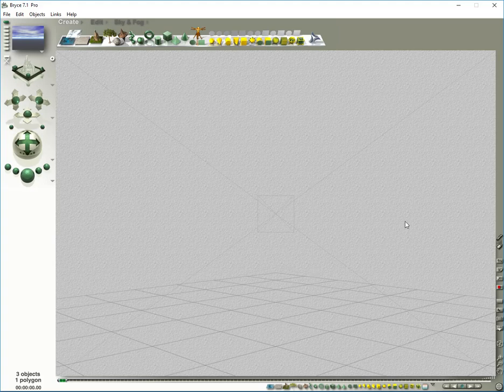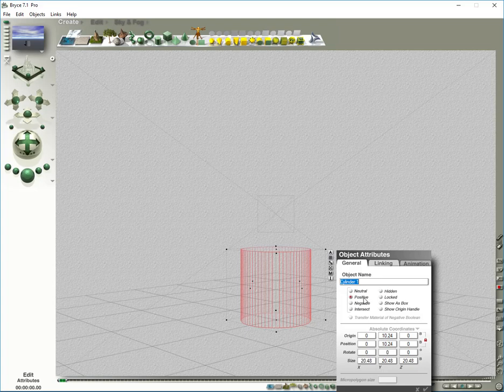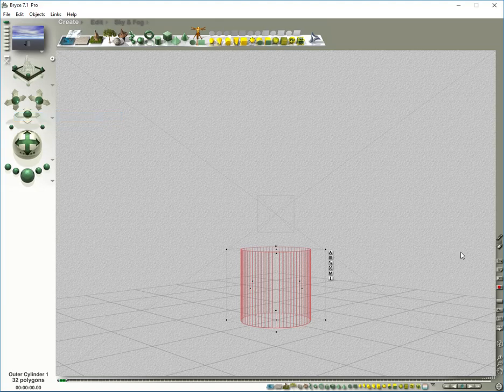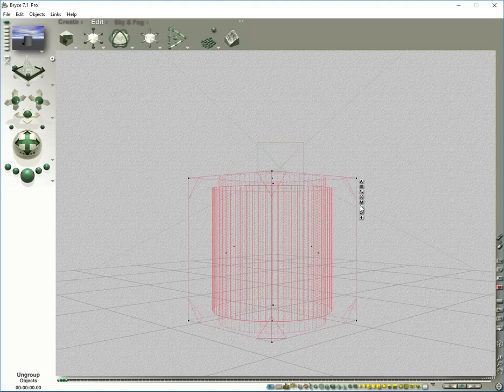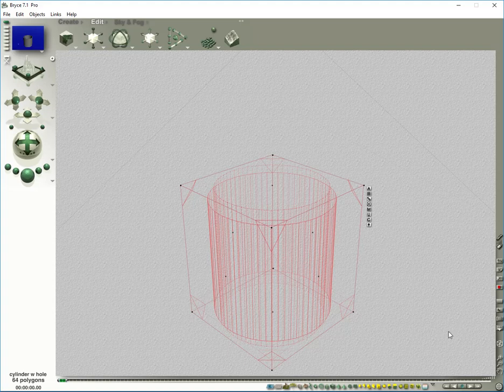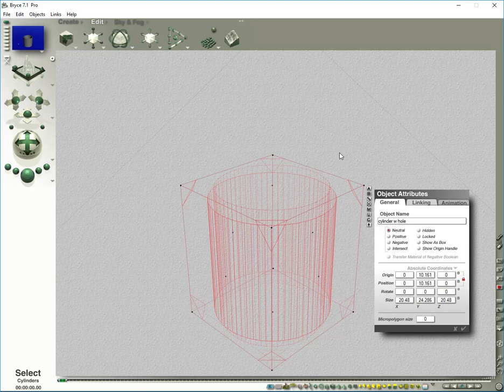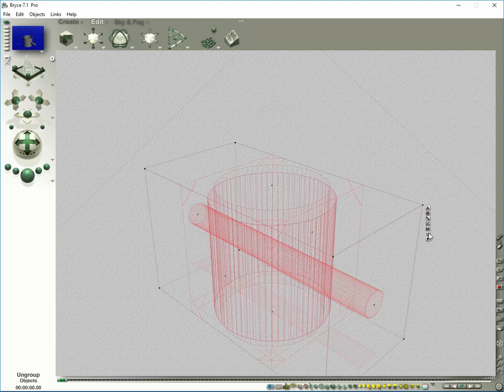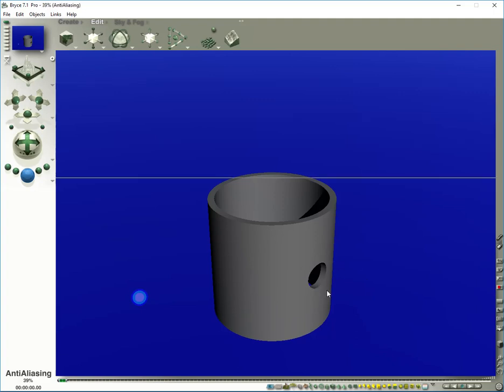Bryce Boolean Group Demo